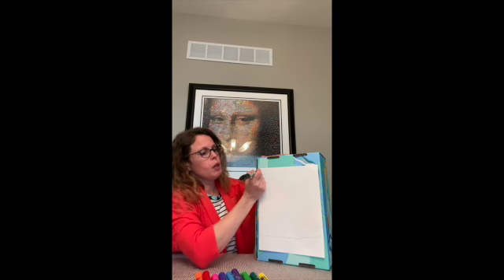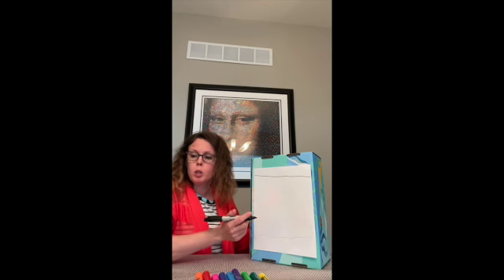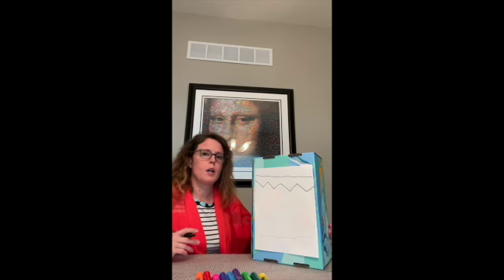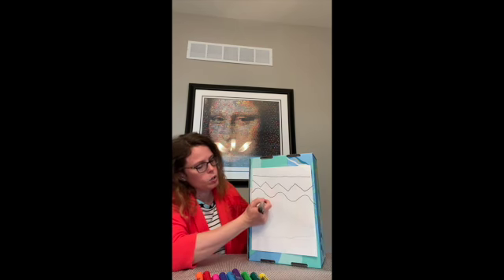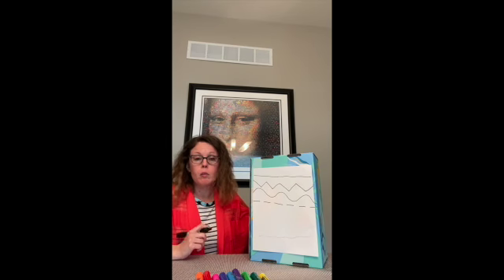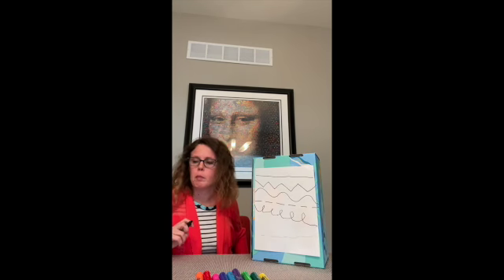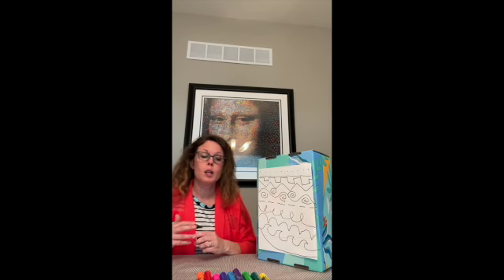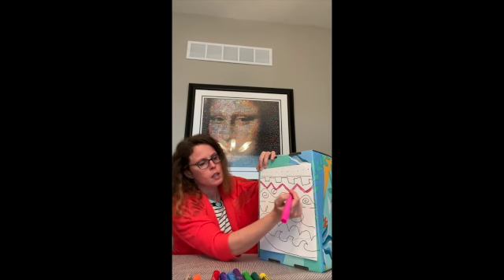All About Lines